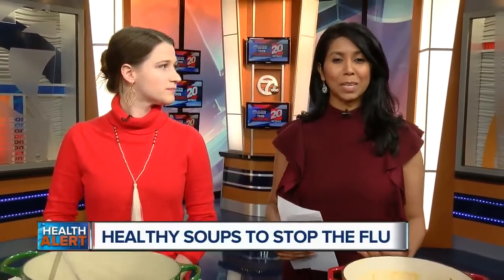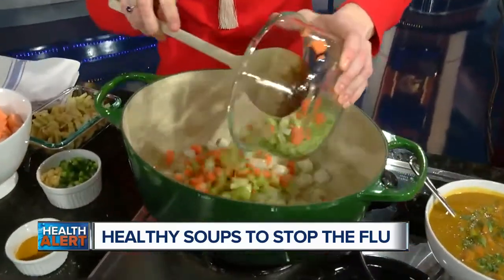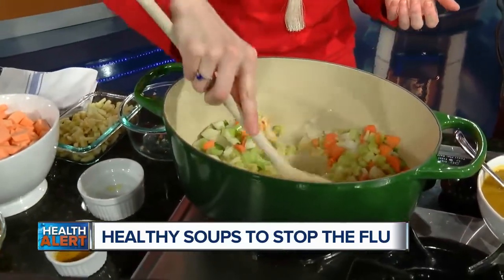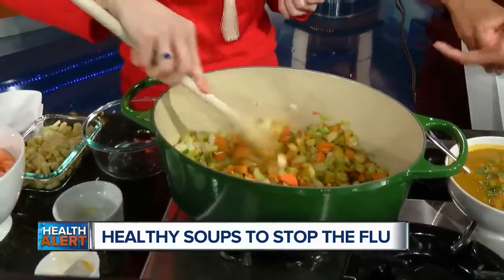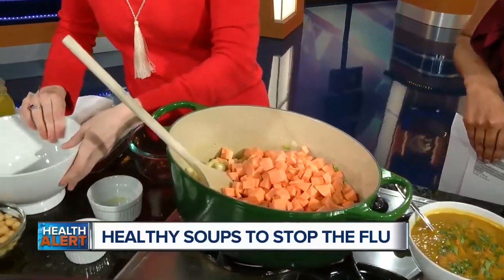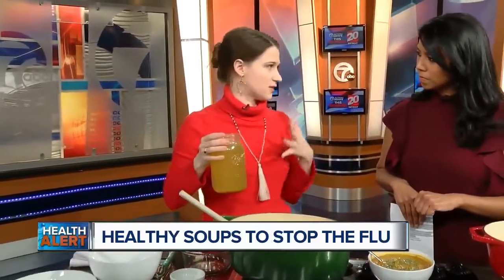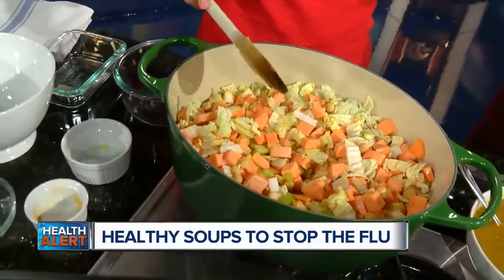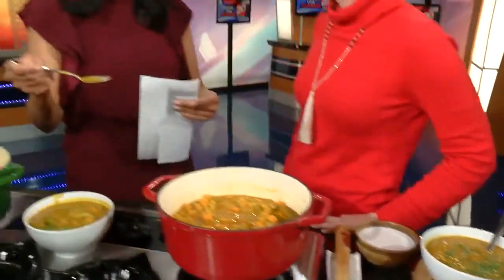Healthy Soups that Fight the Flu